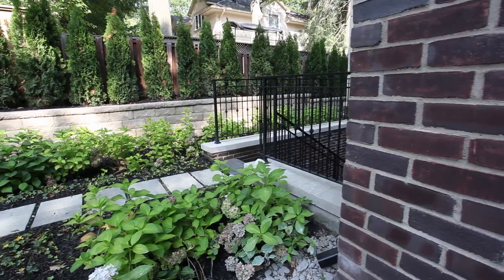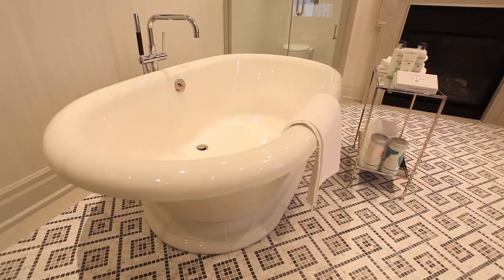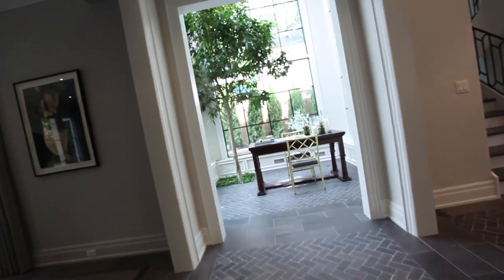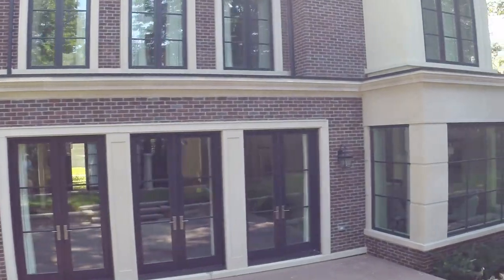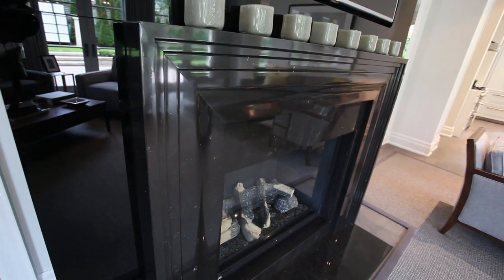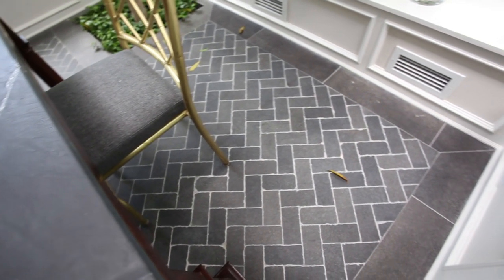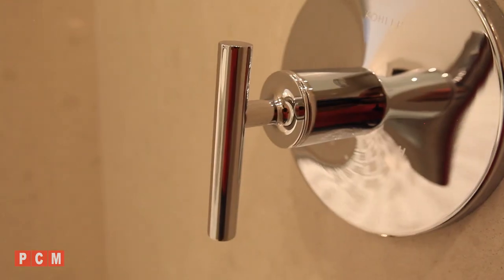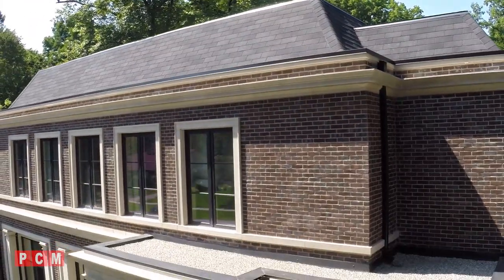Tour The Princess Margaret Oakville Showhome - Carlos Jardino & PCM Inc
Construction and Home design realized by Carlos Jardino and PCM Inc.